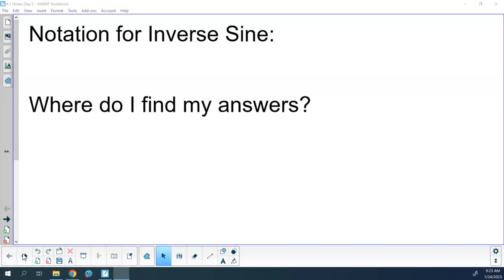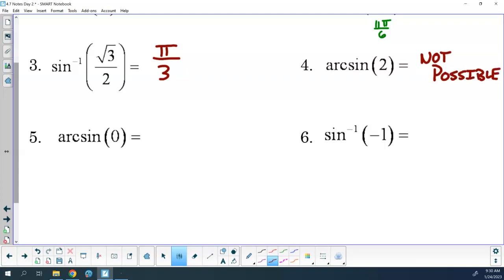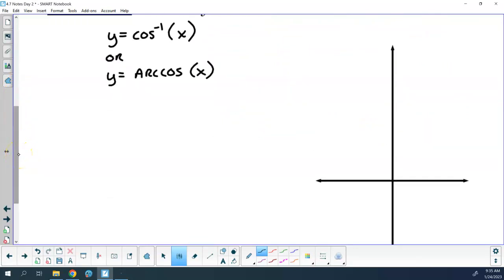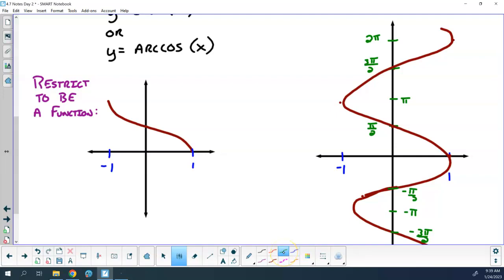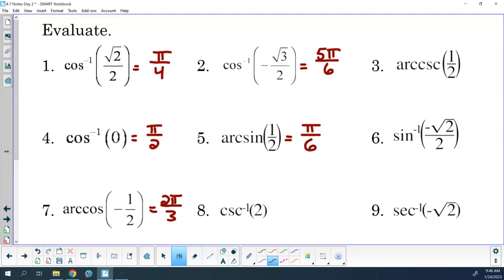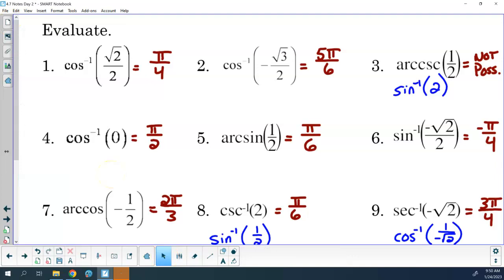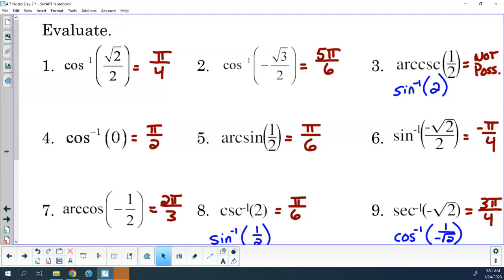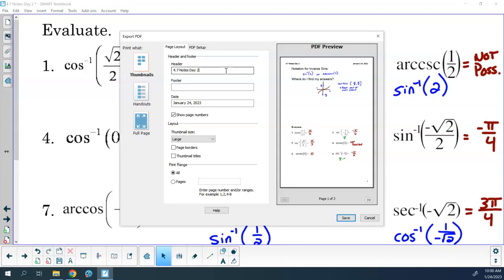Jan. 24 - 4.7 Notes Day Two